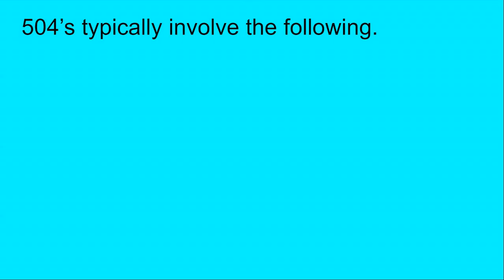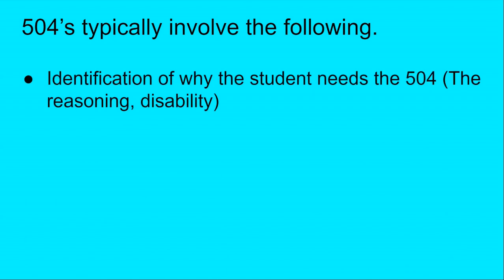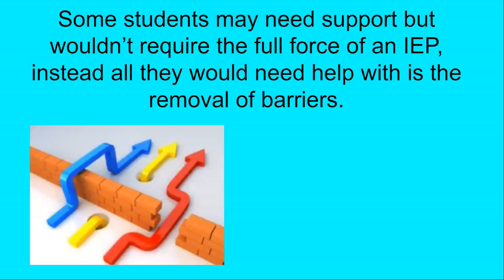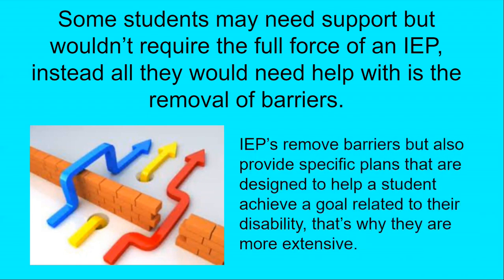Speducation Parts of a 504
In this lesson we will look at the parts of a 504 and who is in charge of them.